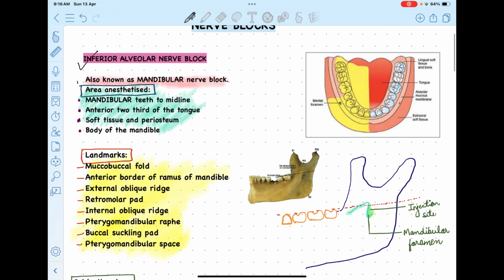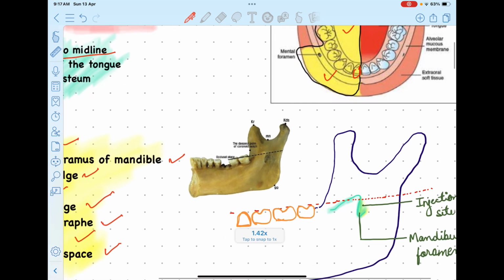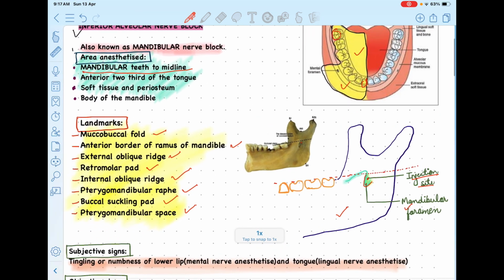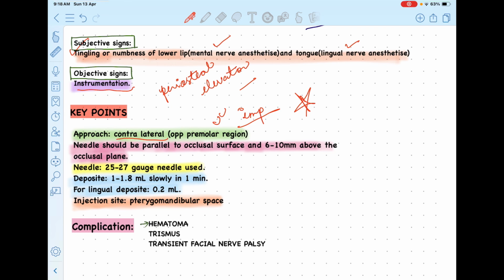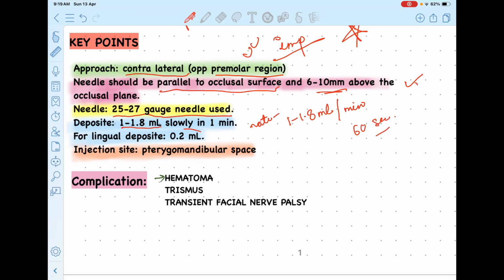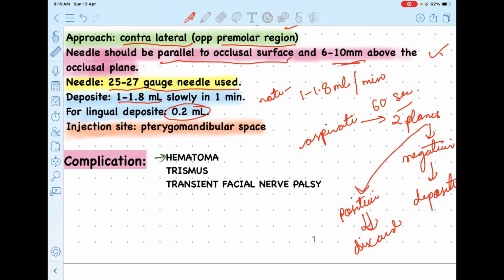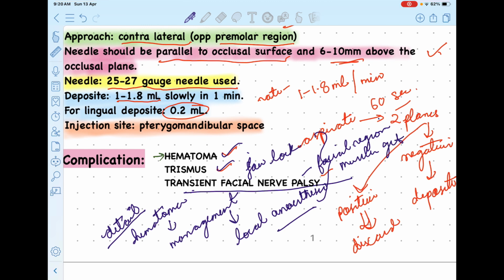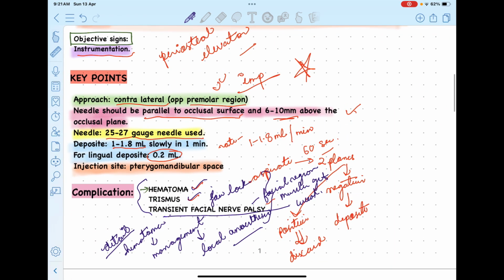INFERIOR ALVEOLAR NERVE BLOCK: BY DR PRIYANKA PANDEY